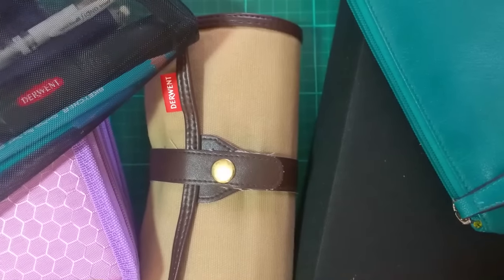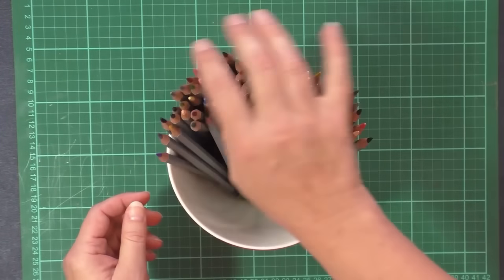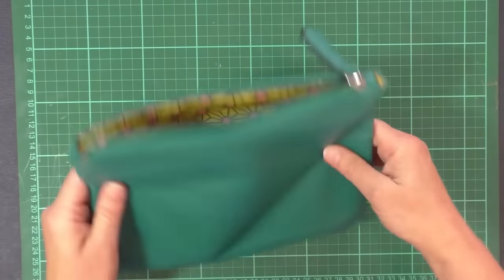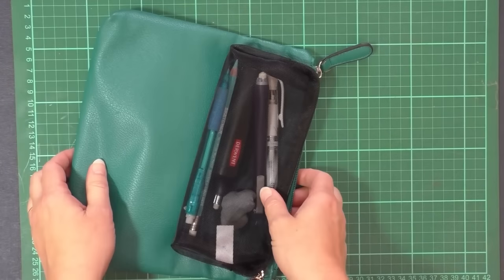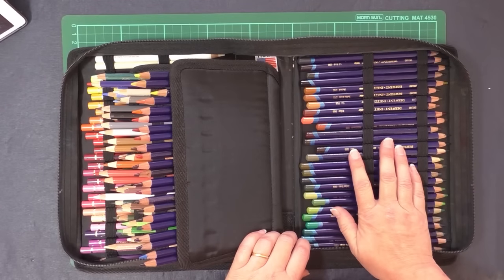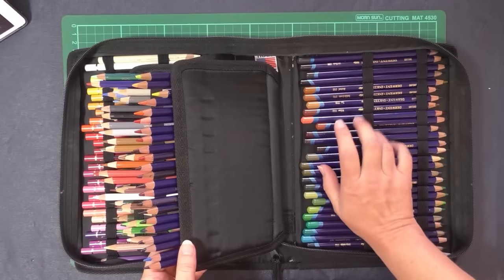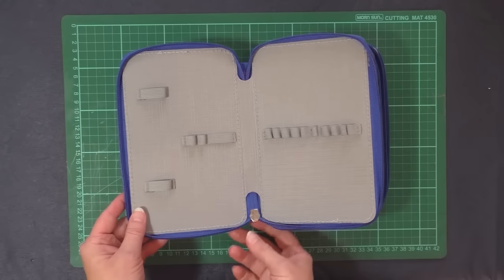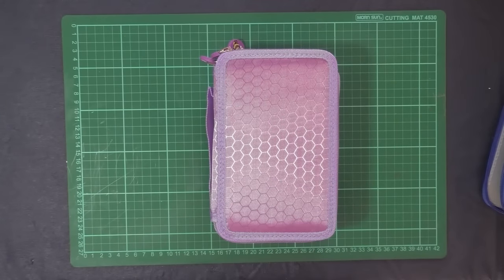Colouring Review: Pencil Cases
I have had many inquiries about my pencil cases, so here is the review of the ones I currently use.  If they interest you here are a few links below on where you can order them.  I encourage you to shop around, though, and see if you can get them cheaper first.

Tran pencil wallet:

Derwent pencil wrap:

Pencil wallet from China:

And please consider supporting my channel by signing up with my Patron account. Every little bit helps and I will be so very grateful.   currently saving for better lighting as I am presently restricted to filming on bright, sunny afternoons... that's going to be a problem when Winter kicks in.